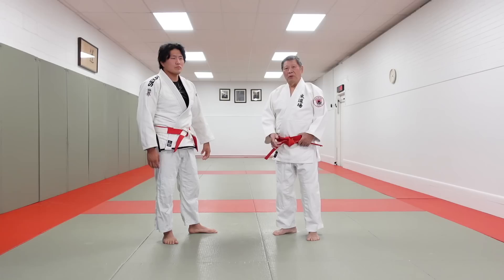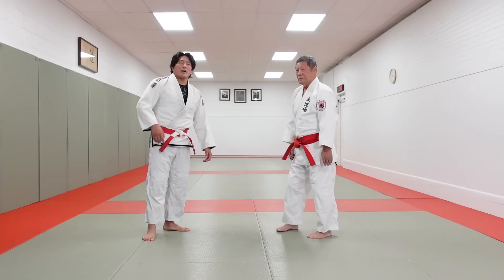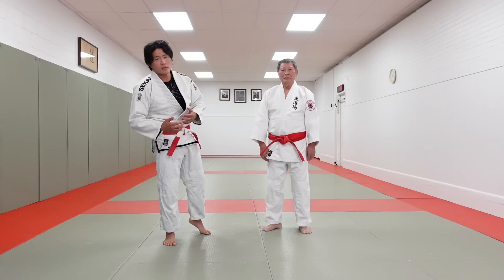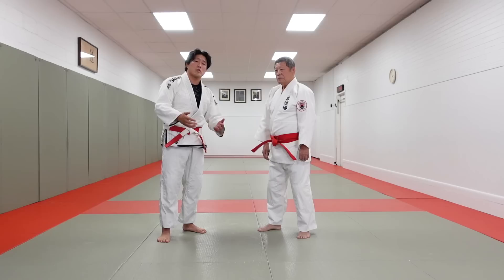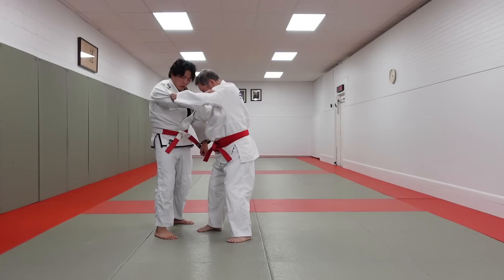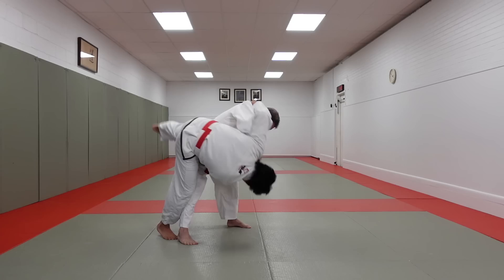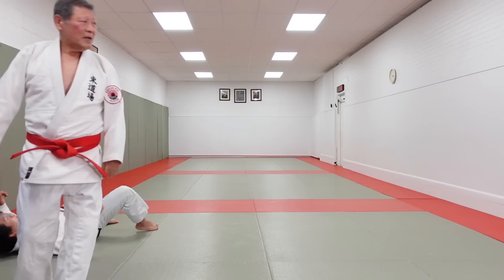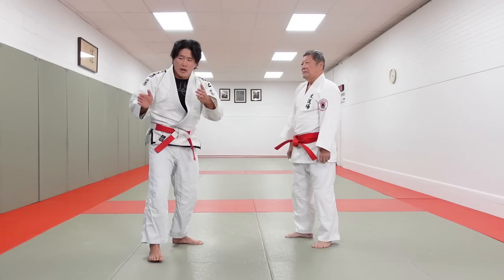Kouchi gari by Nobuyoshi Higashi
Kouchi gari by Nobuyoshi Higashi.  Please give if you can. Thank you.